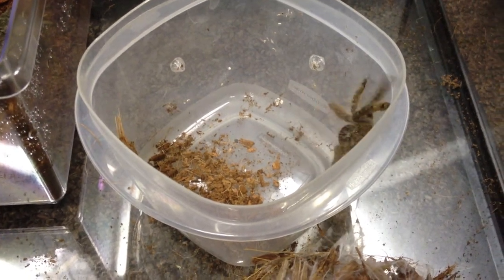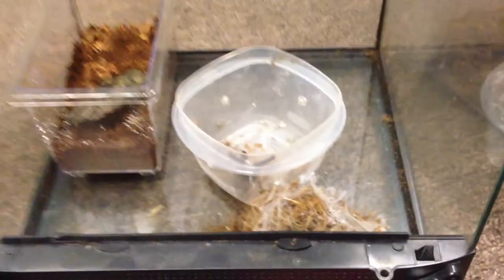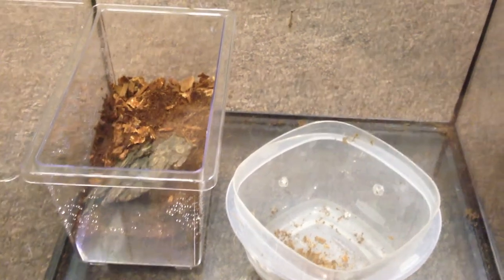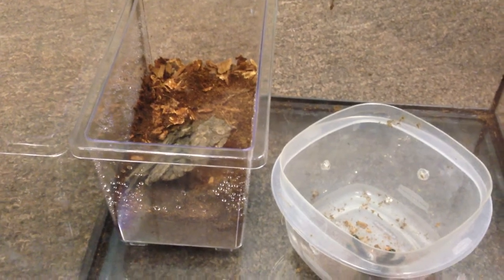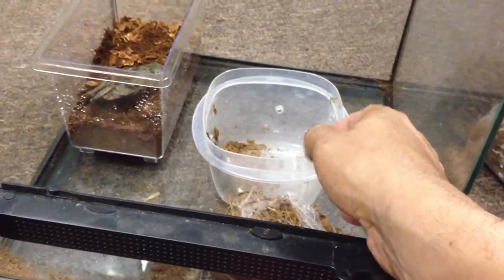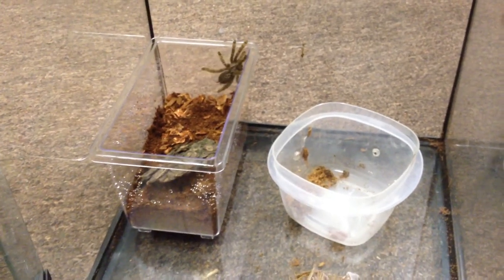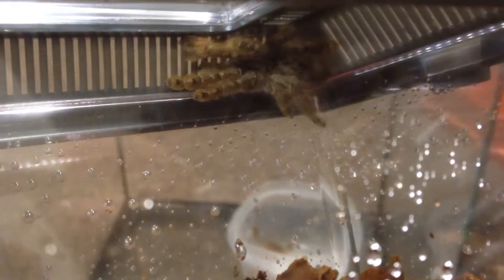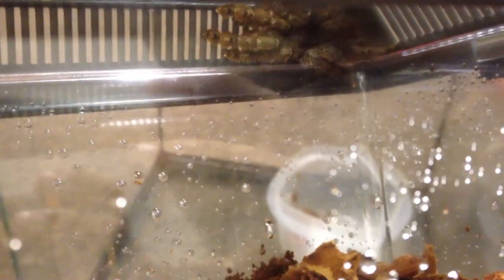Heteroscodra maculata Transfer Togo Starburst Baboon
A quick transfer video of one of my H. macs.  Although they are an arboreal species, all mine have always perferred to burrow at first, I wil later switch them to an arboreal setup.  About the time they out grow the critter keeper, they might choose to go arboreal.  Watch out for these guys they are fast lol.